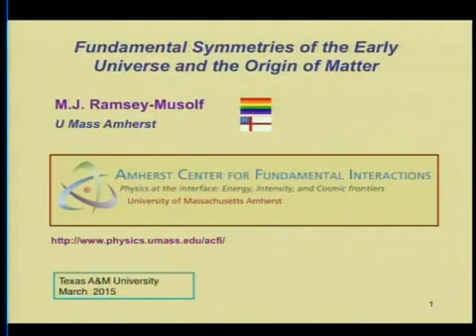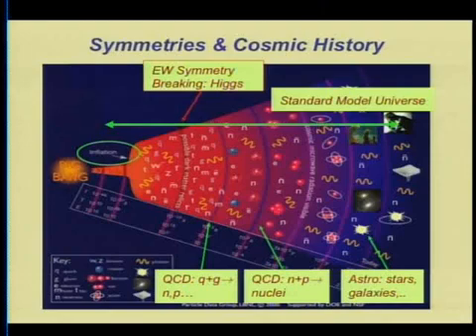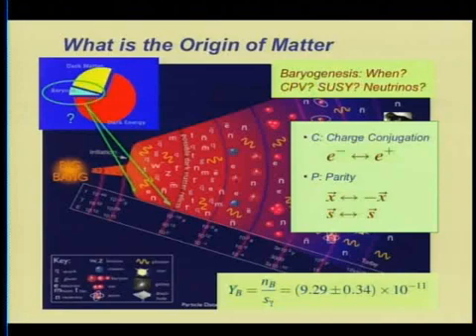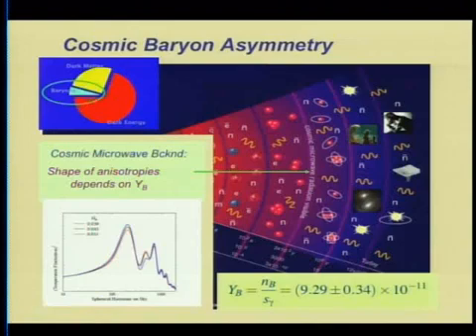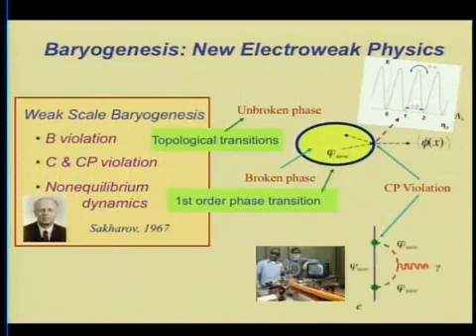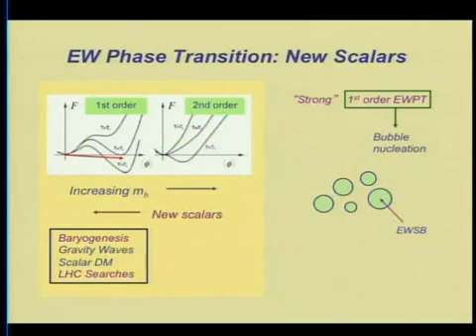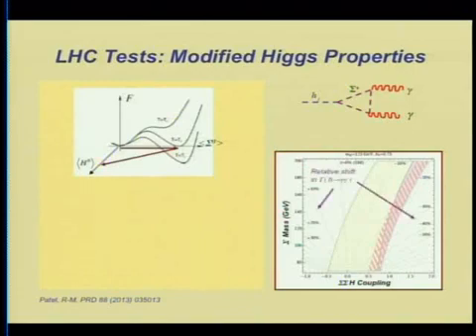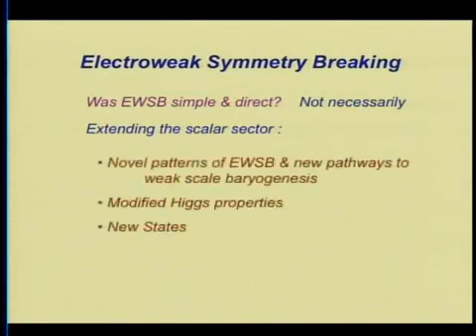Michael Ramsey-Musolf (University of Massachussetts) Colloquium 03.12.15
Summary: Fundamental Symmetries of the Early Universe and the Origin of Matter

Abstract: Explaining why the universe contains more matter than antimatter remains an open problem at the interface of particle and nuclear physics with cosmology. While the Standard Model of particle physics cannot provide an explanation, various candidates for physics beyond the Standard Model may do so by breaking fundamental symmetries. Among the most interesting and testable scenarios are those that would have generated the matter antimatter asymmetry roughly 10 picoseconds after the Big Bang. I discuss recent theoretical ideas for such scenarios, developments in computing their dynamics, and prospects for testing their viability with experiments at the high energy and high intensity frontiers.